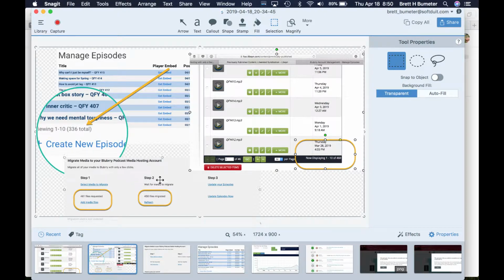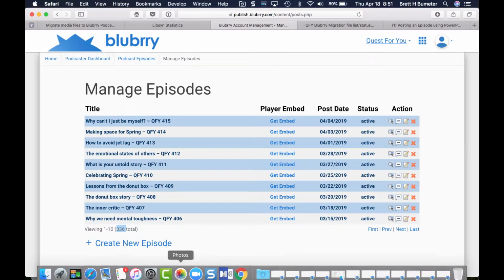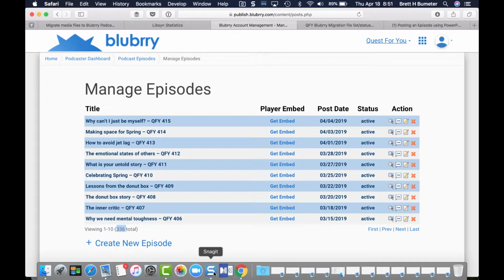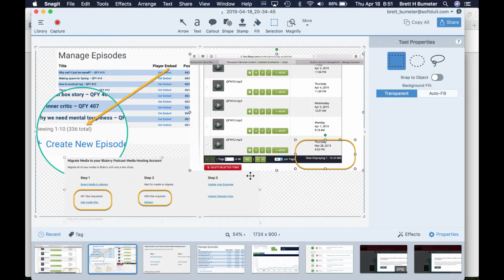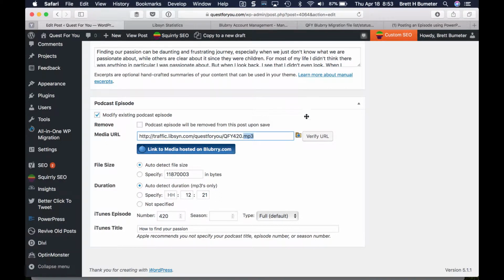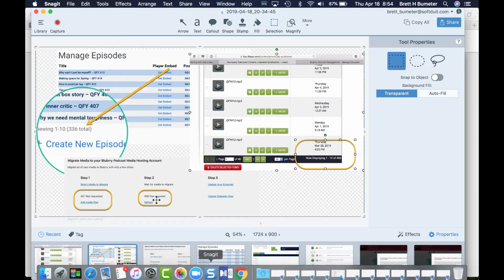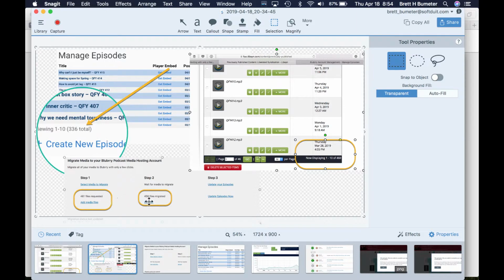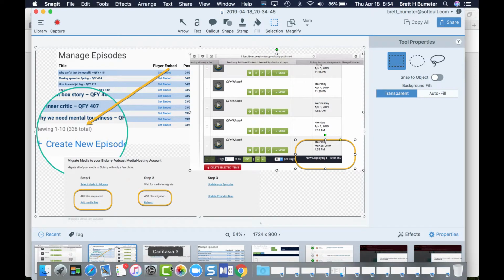Blubrry Media Migrate episode number discrepancy